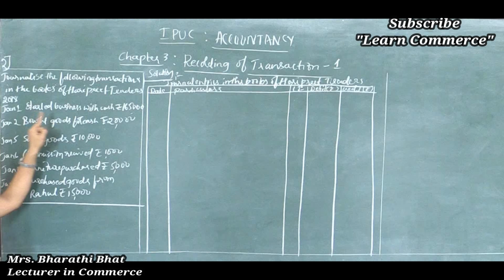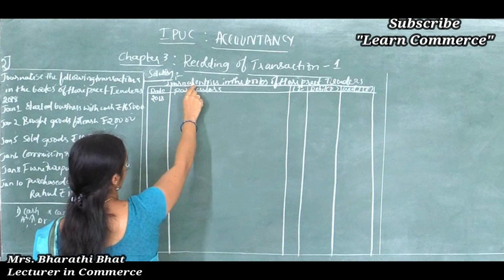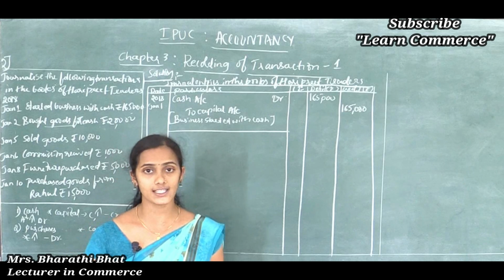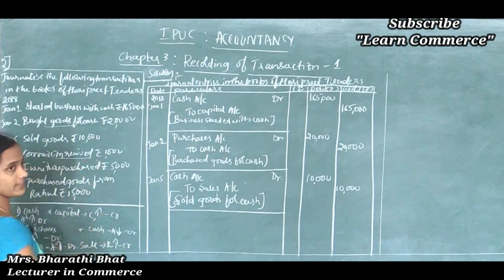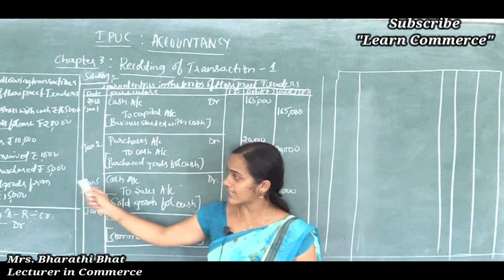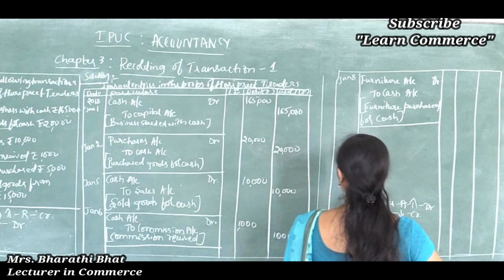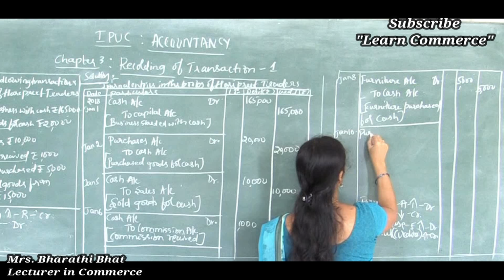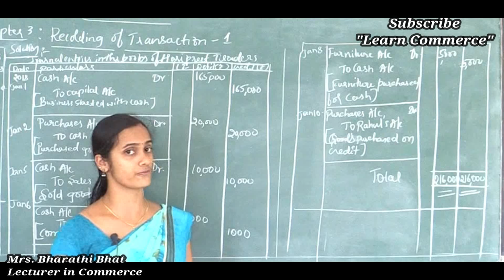Recording of Trasaction (Part 1) | Journal Entry - illustration 2 | Accounting Class 11 Commerce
COMMERCE: CEBA/HEBA/EBAS

SCIENCE:  PCMB/PCMC/PCMS